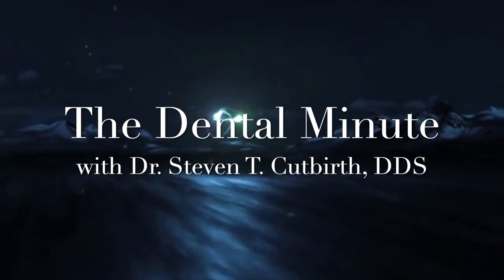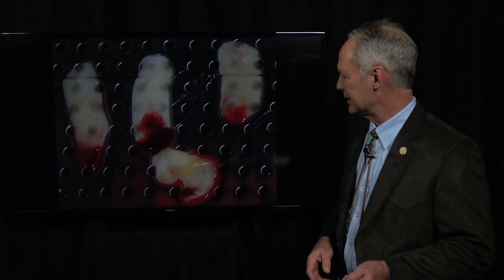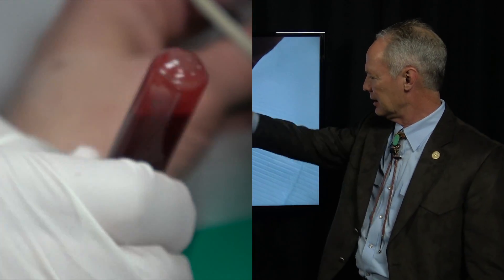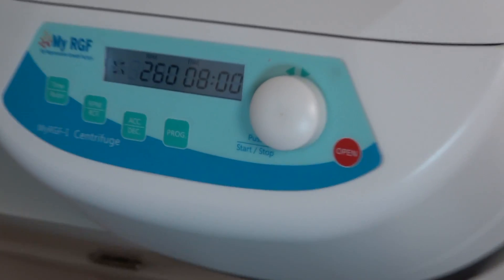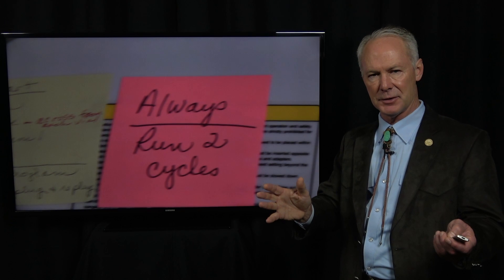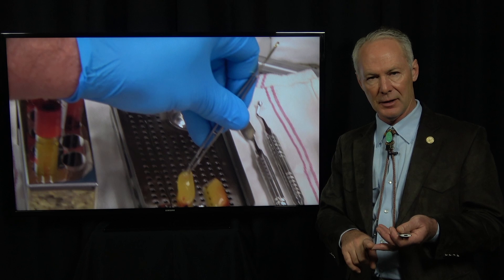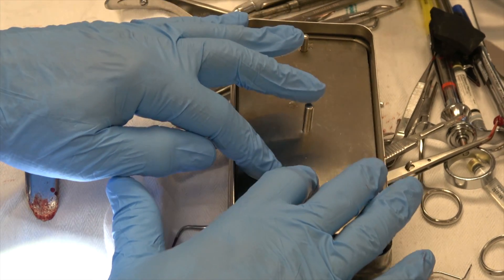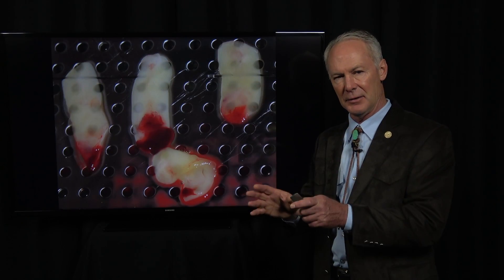How to Make PRF - with Steven T. Cutbirth, DDS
In this Dental Minute video, Dr. Cutbirth discusses how to perform a Phlebotomy and make Platelet Rich Fibrin (PRF) for many applications, including  bonegrafting and socket preservation.